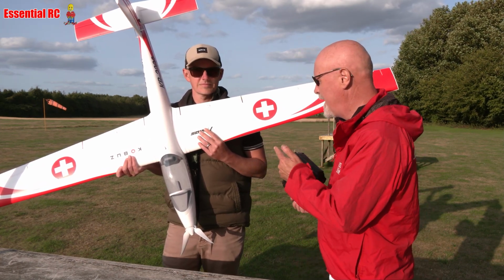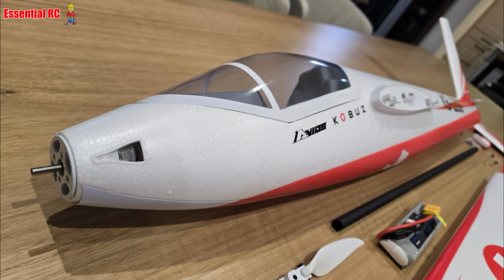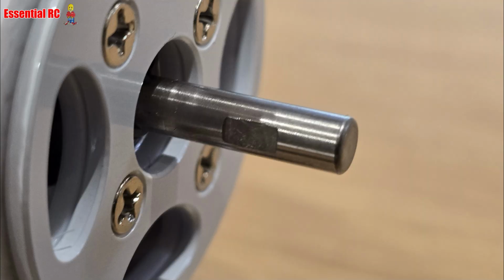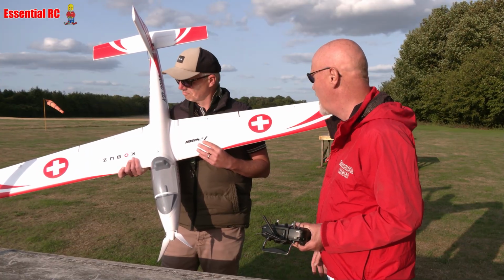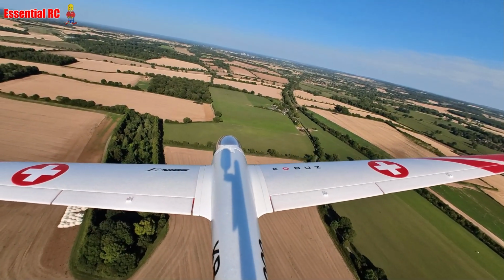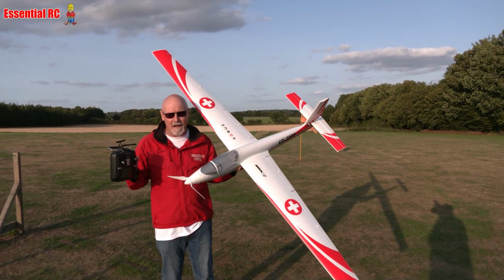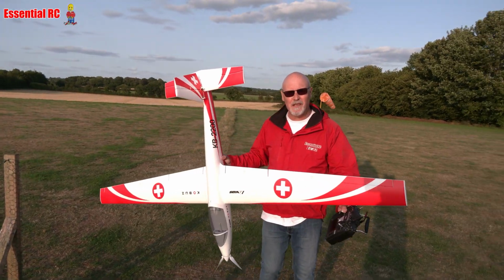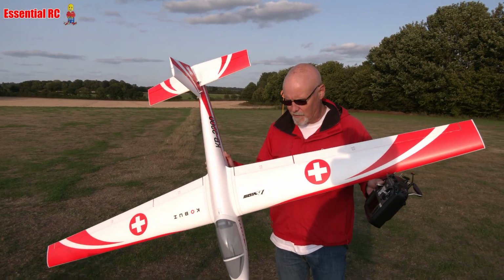UNBOX, BUILD and FLY ! Avios Kobuz 2.2 metre Aerobatic powered Glider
00:00 Intro
01:36 Unboxing
03:11 Assembly
05:32 1st Flight (Nick)
09:08 2nd Flight (Dom)
12:59 Summary

Filmed by Dom, Nick and George for the 'Essential RC' YouTube channel using the Panasonic HC-X2 4K camcorder at our local model flying club. Onboard shots captured with the Insta360 Go3 action camera